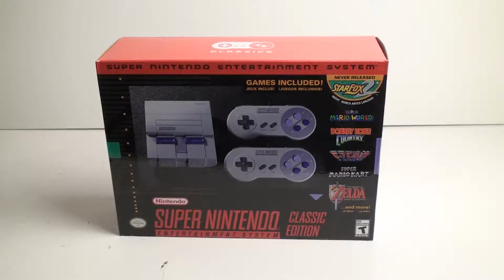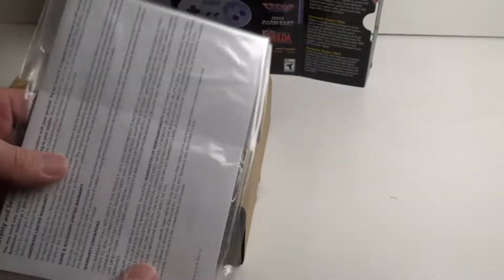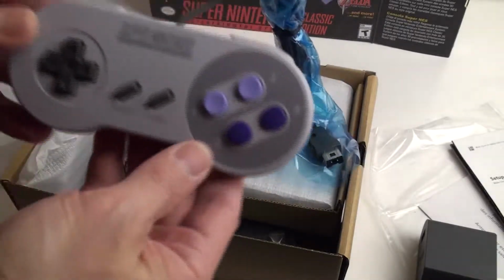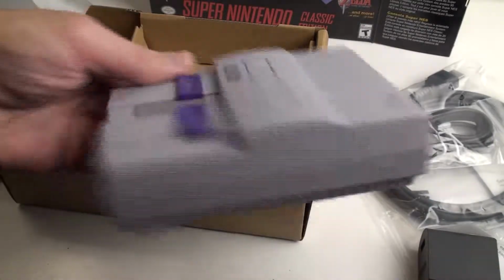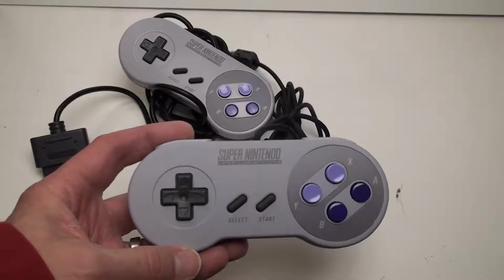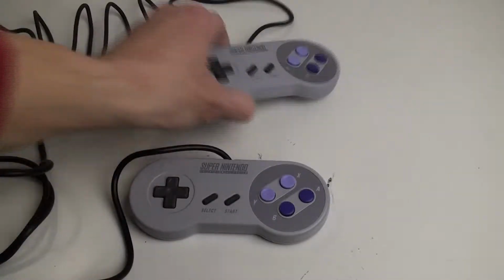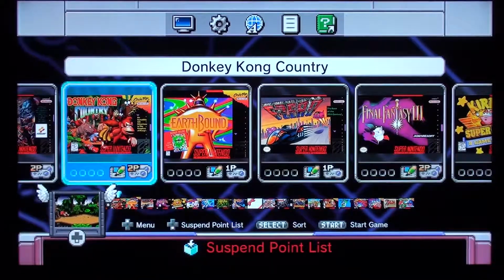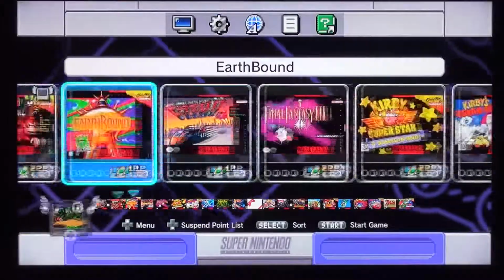UNBOXING & REVIEW: SNES Classic Edition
I'm kinda of late to the party. I finally got around to unboxing and playing my Super Nintendo Entertainment System Classic Edition I picked up in October. This video shows what's included with the SNES Classic Edition and a brief overview of the system, along with a comparison of the SNES and it's controllers.